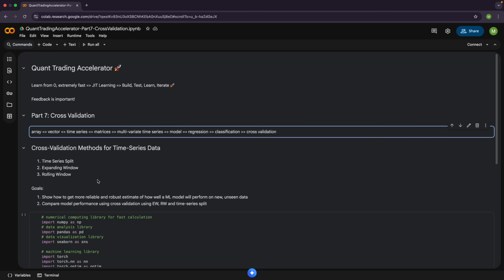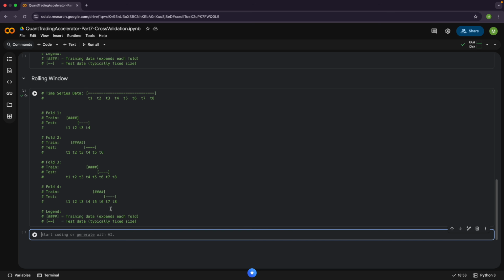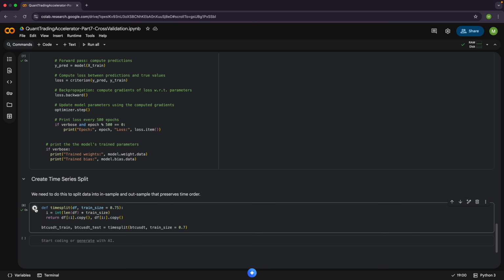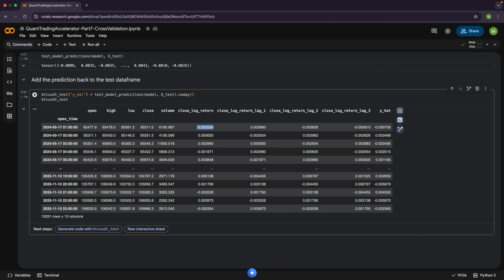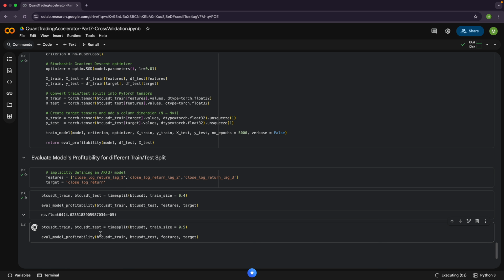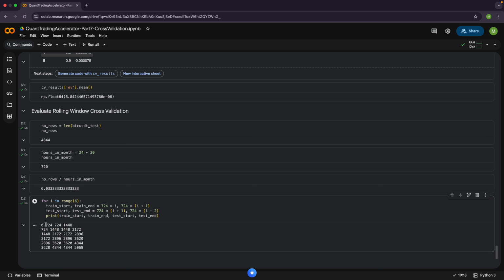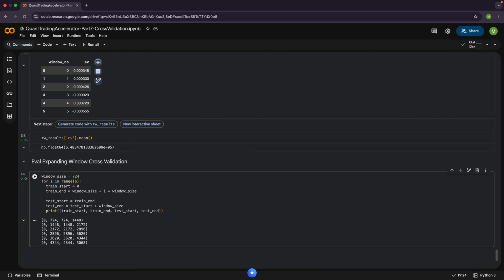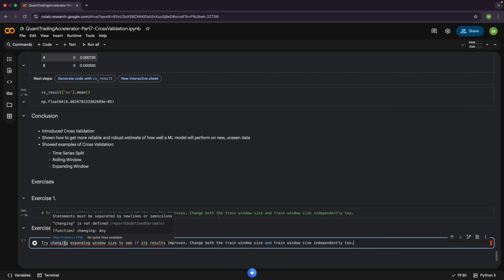Quant Trading Accelerator - Part 7: Cross Validation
In this video, we explore cross validation and how it can be used to get more reliable and robust estimate of how well a ML model will perform on new, unseen data.

Quant Trading Accelerator teaches quant trading from zero and fast. Instead of forcing you to learn all computer science, machine learning and advanced math up front, I introduce concepts just-in-time (JIT) so you can immediately apply them. This course is hands-on and project-based: you’ll build a full quant trading system step-by-step.